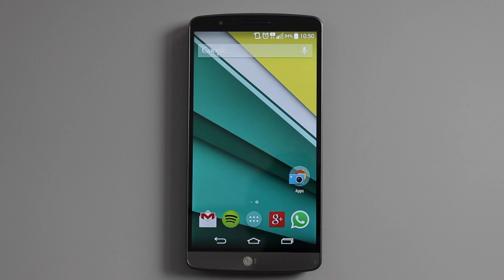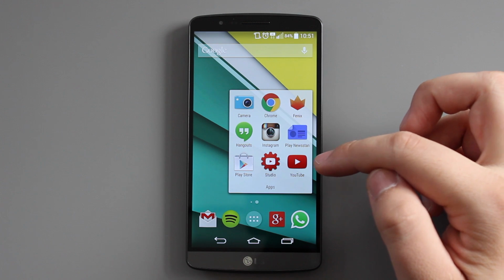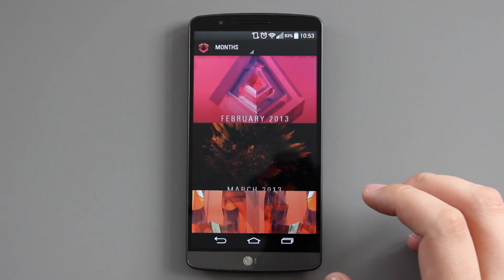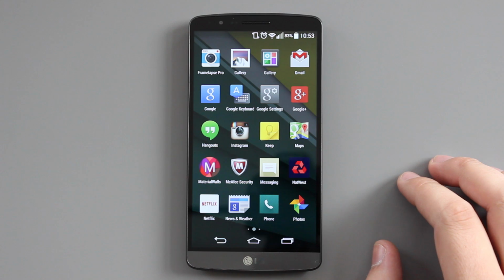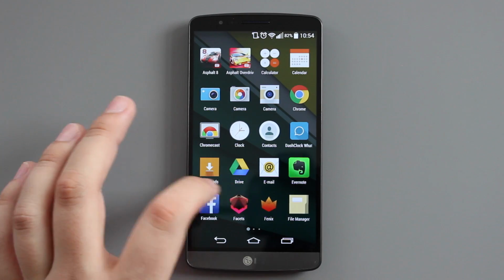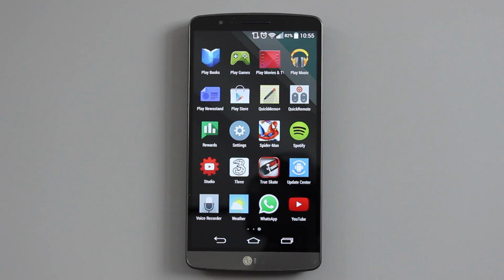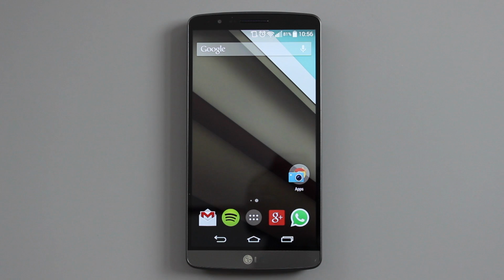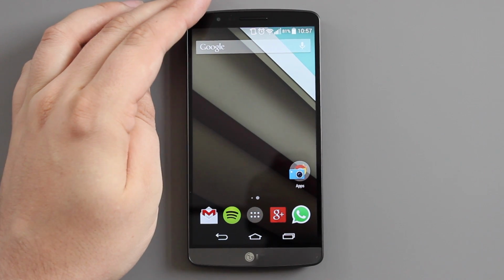Whats on my phone is back! (October 2014)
Whats on my phone is back! In this video Michael shows what he has going on with his LG G3.

APPLICATION LINKS

WIDGET LINKS

VIDEO LINKS